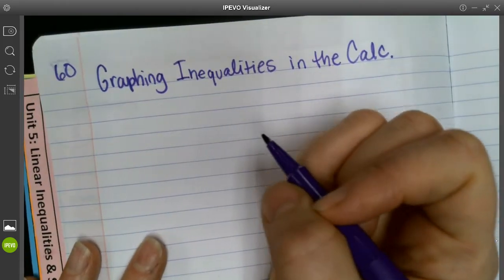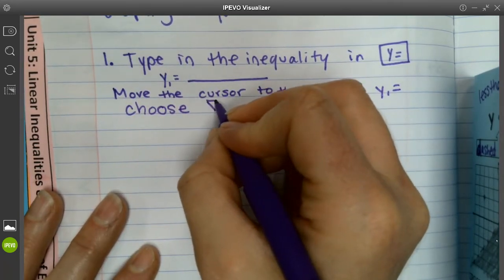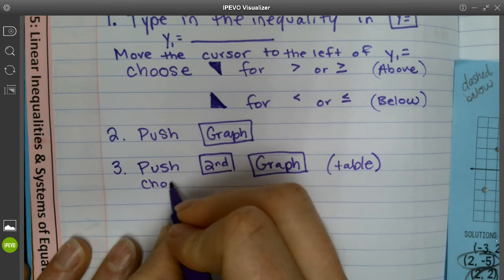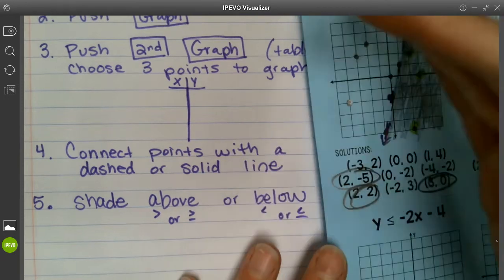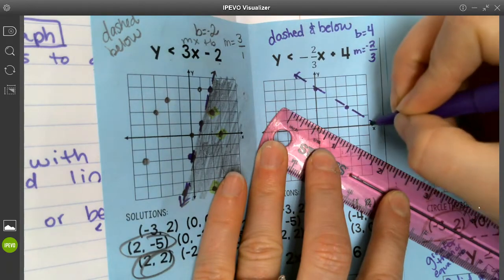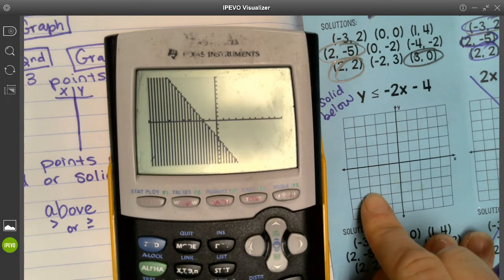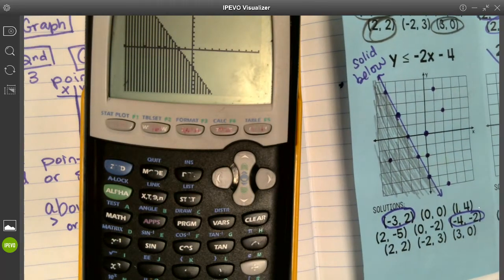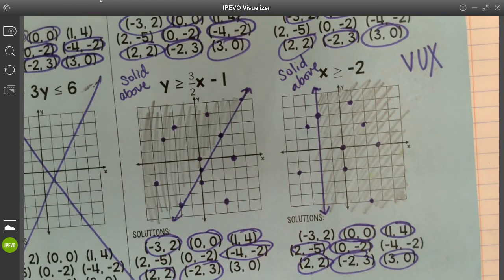Graphing Linear Inequalities Day 2 (11-17-22)